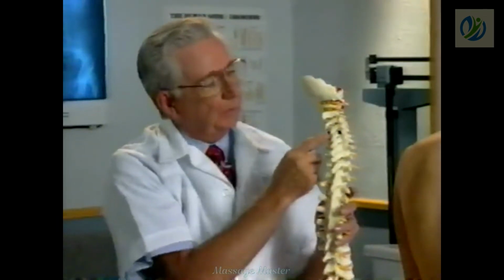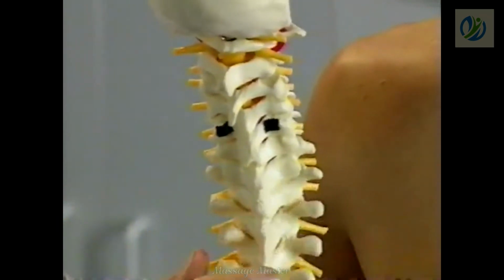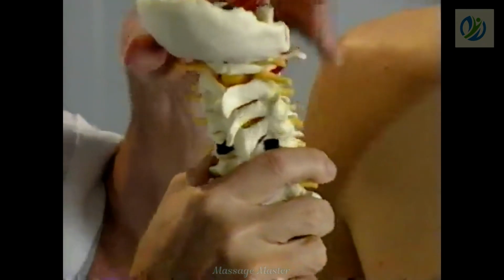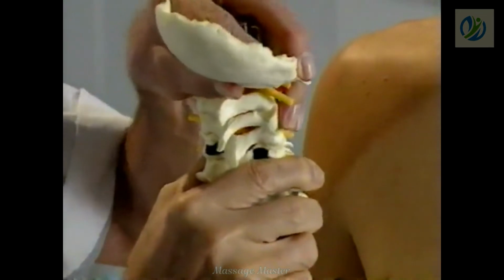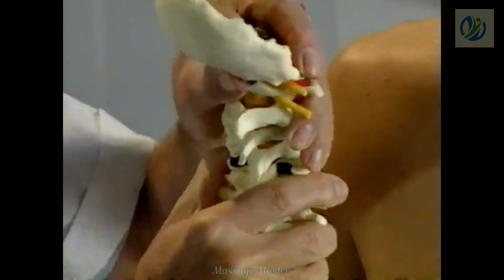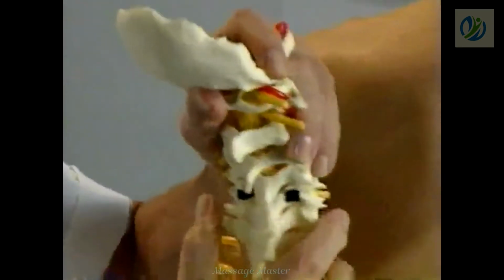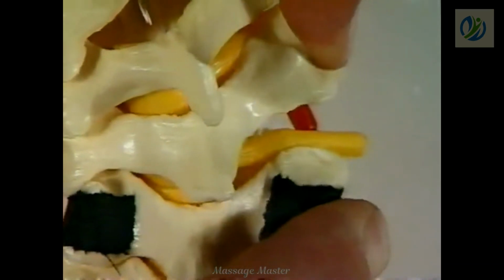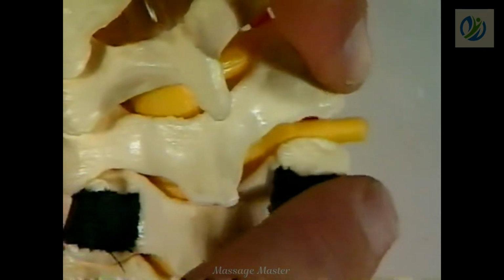✅ МАНУАЛЬНАЯ МЕДИЦИНА 🚩 Остеопатия. Шейный отдел позвоночника. Cervical Spine. Видеоурок.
Анатомия, биомеханика, диагностика и лечение дисфункций шейного отдела позвоночника // Massage, manual therapy, osteopathy, anatomy, biomechanics, diagnostics, treatment. Американская остеопатия. Техники лучших специалистов мира в области мануальной медицины. Видеоурок.